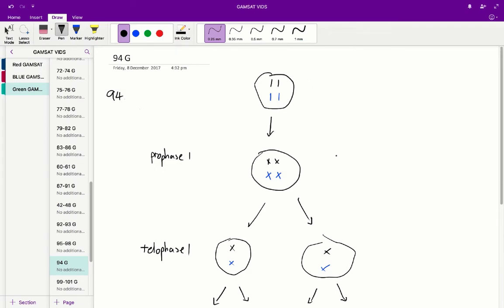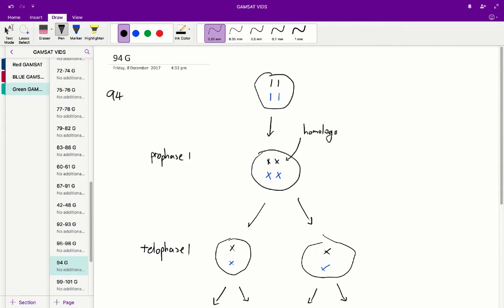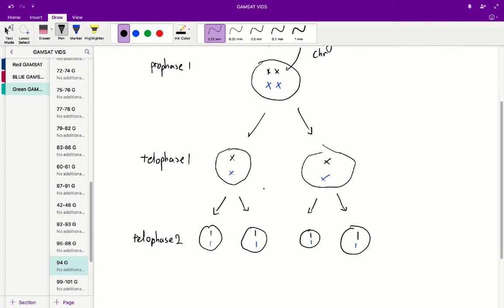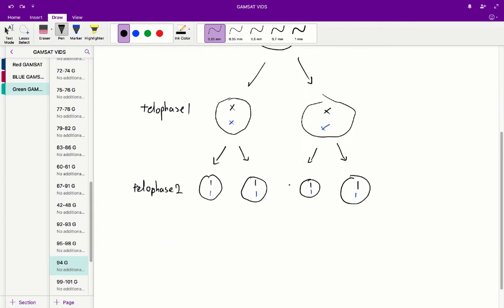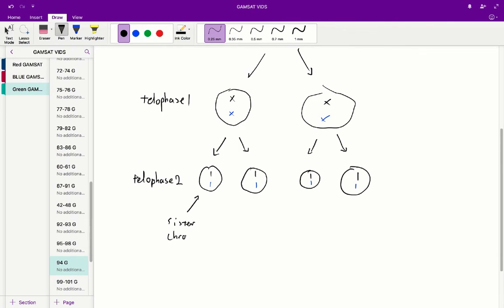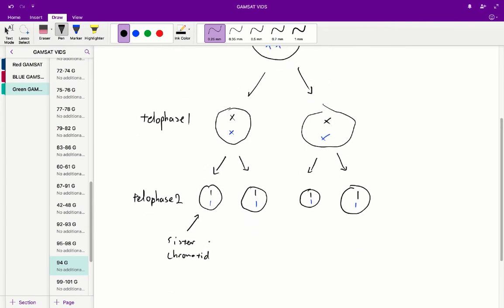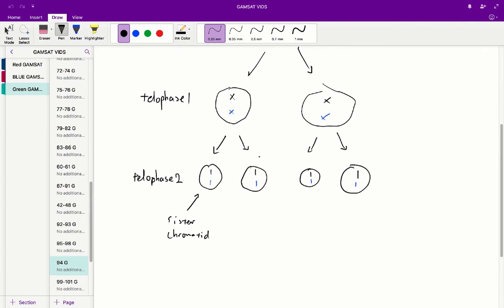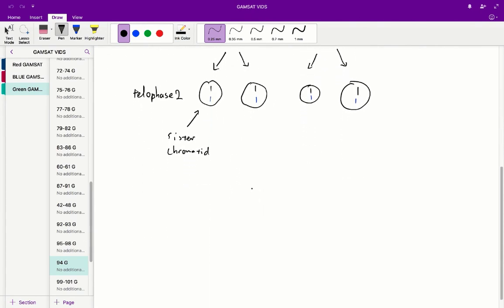ACER GAMSAT Green Booklet Worked Solutions - Unit 30 Q94